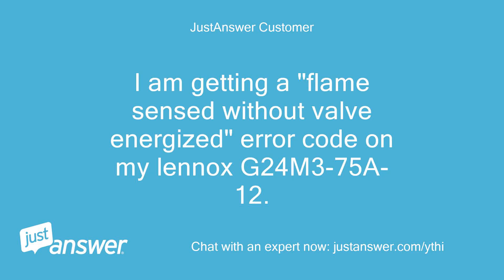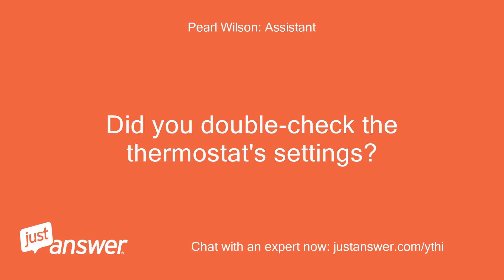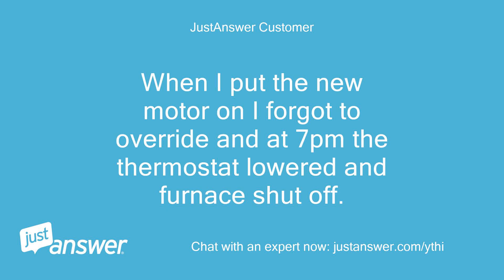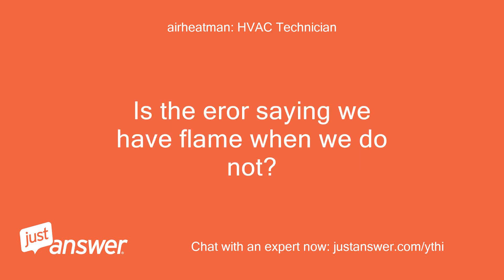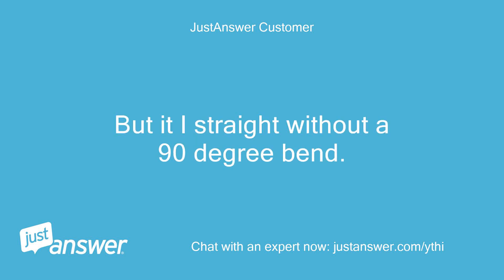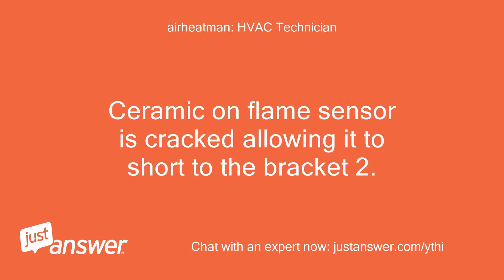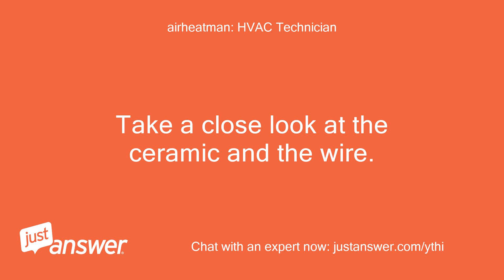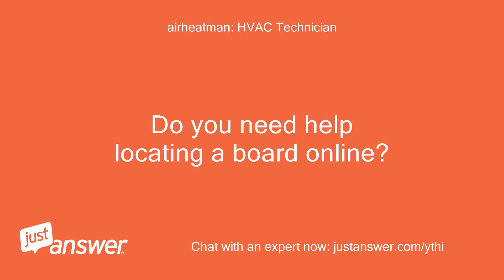I am getting a "flame sensed without valve energized" error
JustAnswer Customer: I am getting a "flame sensed without valve energized" error code on my lennox G24M3-75A-12.
JustAnswer Customer: I have just replaced the blower motor and it worked for about 2 hours.
JustAnswer Customer: Them shut off.
JustAnswer Customer: I can not get it going again.
JustAnswer Customer: The flame sensor heats up and it flames for about 10 seconds and them the flame shuts off.
JustAnswer Customer: Does this 3-4 times and shuts off.
JustAnswer Customer: And I get 2 slow flashing lights corresponding to the above error code.
Pearl Wilson: Assistant: Did you double-check the thermostat's settings?
Pearl Wilson: Assistant: And what about the filters?
JustAnswer Customer: put new filter in when I replaced blower.
JustAnswer Customer: If I can.
JustAnswer Customer: Thermostat is programed to go down at certain time.
JustAnswer Customer: I usually override thisand keep at 68.
JustAnswer Customer: When I put the new motor on I forgot to override and at 7pm the thermostat lowered and furnace shut off.
JustAnswer Customer: I started it again and now it will not stay lit.
JustAnswer Customer: It was working fine and now the flame ensor is glowing and furnace firing but it keeps shutting off.
JustAnswer Customer: I have taken the sensor out and cleaned it too.
airheatman: HVAC Technician: 1.
airheatman: HVAC Technician: Ignitor and flame sensor are two different parts.
airheatman: HVAC Technician: Flame sensor does not glow, the ignitor does.
airheatman: HVAC Technician: 2.
airheatman: HVAC Technician: Is the eror saying we have flame when we do not?
JustAnswer Customer: Ok.
JustAnswer Customer: Sorry I'm an amateur.
JustAnswer Customer: The ignitor is glowing and it is flaming up for about 10 seconds and them the flame shuts off.
JustAnswer Customer: Ignitor stops glowing then glows again and flames for a shorter period of time and then flames out again.
JustAnswer Customer: picture sent is it.
JustAnswer Customer: But it I straight without a 90 degree bend.
airheatman: HVAC Technician: OK I totally understand.
airheatman: HVAC Technician: The flame sensor is a single steel rod with on wire attached.
airheatman: HVAC Technician: Have you cleaned the rod?
JustAnswer Customer: I have cleaned
airheatman: HVAC Technician: Excellent now even though the flame is not staying on you get error "flame sensed without valve energized:?
airheatman: HVAC Technician: You have one of 3 problems.
airheatman: HVAC Technician: Ceramic on flame sensor is cracked allowing it to short to the bracket 2.
airheatman: HVAC Technician: There is a skinned place on wire between flame senor and board allowing it to short 3.
airheatman: HVAC Technician: Board is defective falsely sensing flame.
airheatman: HVAC Technician: Take a close look at the ceramic and the wire.
JustAnswer Customer: The ignitor is an easy fix but I do not know if that is what I need.
JustAnswer Customer: But it is still glowing.
JustAnswer Customer: The rod looks good, no cracks or anything.
JustAnswer Customer: Wires are good.
JustAnswer Customer: I have taken the rod out, disconnected the quick connect and all looks ok.
JustAnswer Customer: Put it back together ad nothing changes.
JustAnswer Customer: I get the same reaction each time.
JustAnswer Customer: I have wiggled wires and unconnected and reconnected terminals, tapped on things.
JustAnswer Customer: Nothing.
airheatman: HVAC Technician: You have a defective control board,This has nothing to do with the igniter.
airheatman: HVAC Technician: Replacing it will not solve anything.
airheatman: HVAC Technician: Do you need help locating a board online?